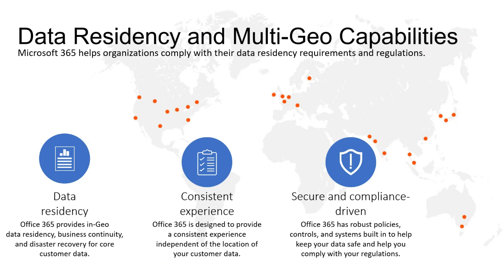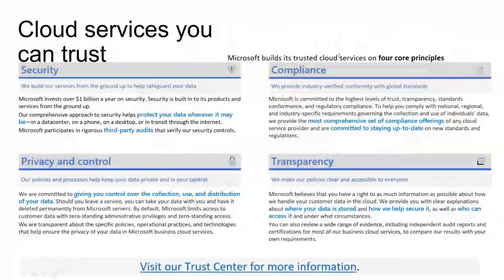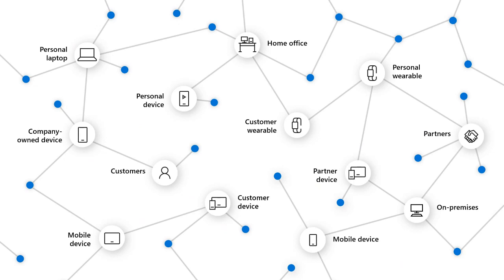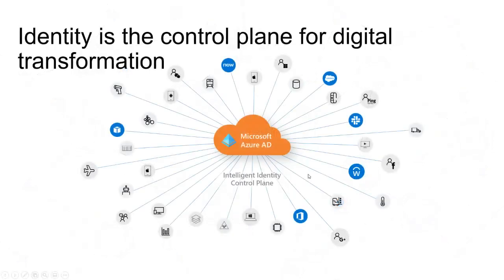Understanding Microsoft 365 Back Up Solutions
Just because you’re working in the cloud doesn’t mean your data is backed up. There is a massive misconception that your data being backed up, replicated, and saved within Microsoft 365. We hate to burst your bubble but that is far from the truth. While Microsoft 365 does have a basic level of data back up included, you have a very big responsibility to make sure that it is sufficient and meets your company’s requirements. Far too often, people assume that their programs and technology tools are providing a certain level of service when, in reality, there are gaping holes – holes that could leave your company without its precious data. Holes like this can be devastating during a time when you are fully relying on your data being available.

In this webinar, we will review what level of data backup is included with Microsoft 365, what you can rely on and what is your responsibility. The last thing you want is to assume that something is being done to backup your data and have it be the complete opposite.